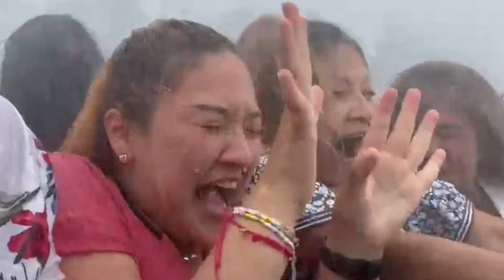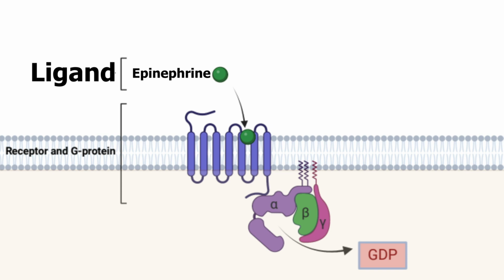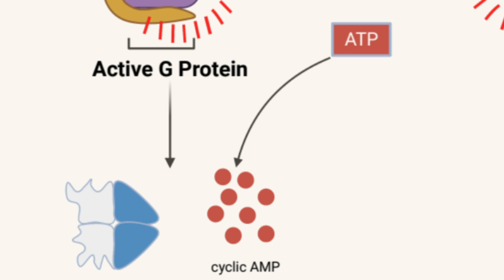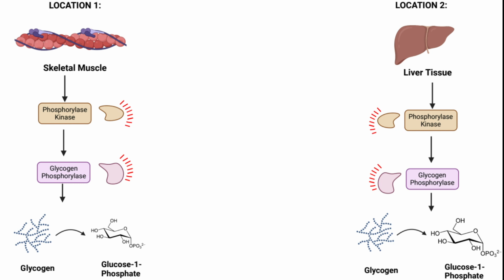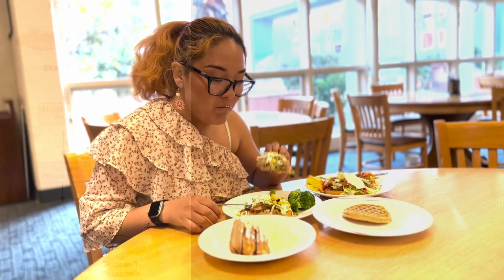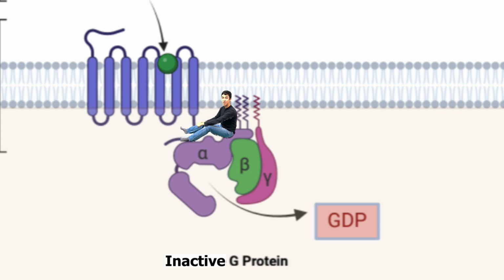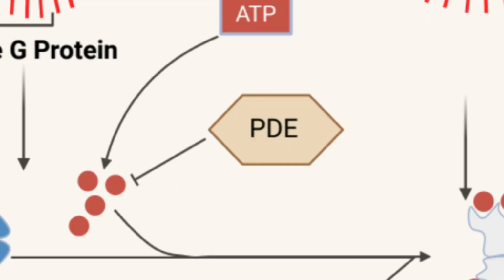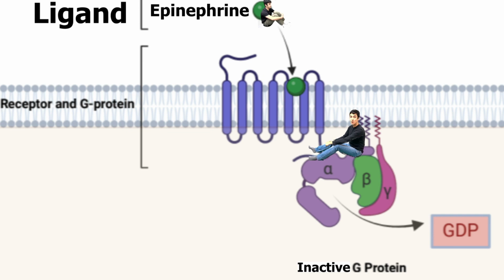GPCR RECEPTORS CELL SLAM!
By Danna, Arshia, and Ernesto